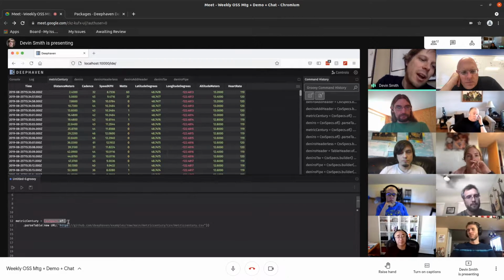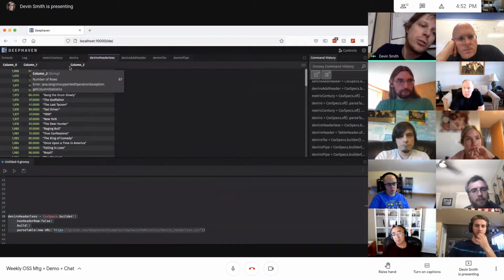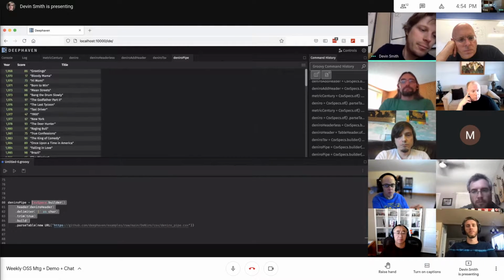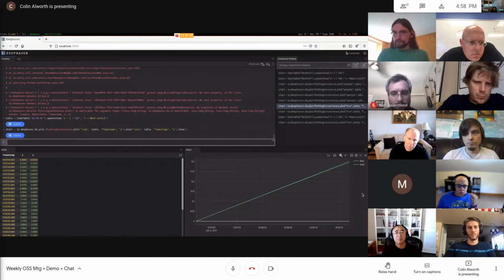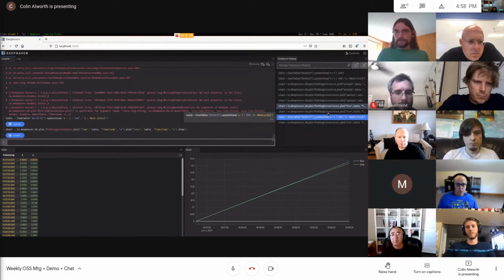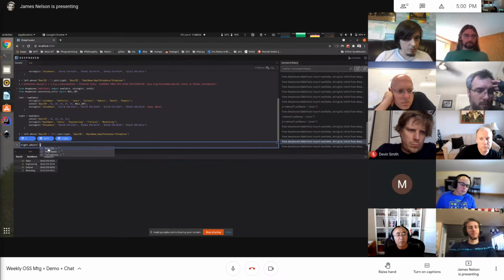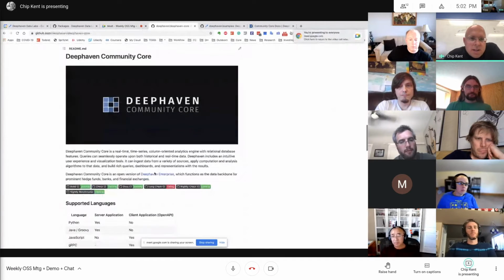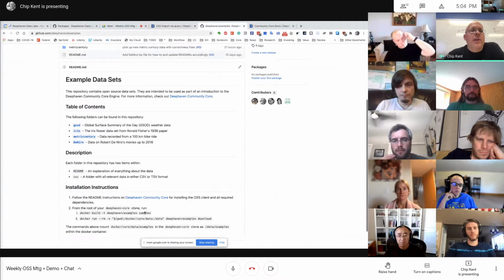Deephaven Developer Demos 2021-06-04 (Weekly Demos)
This week, the developers demo:

- CSV parsing
- running a Groovy session in the Deephaven IDE
- plotting capabilities
- AutoComplete in the IDE Console
- Numba integration